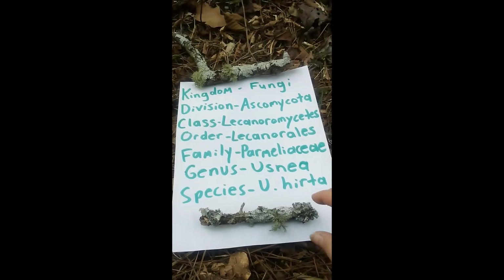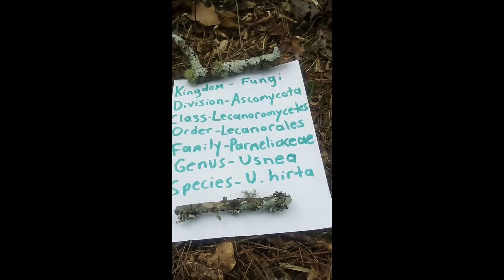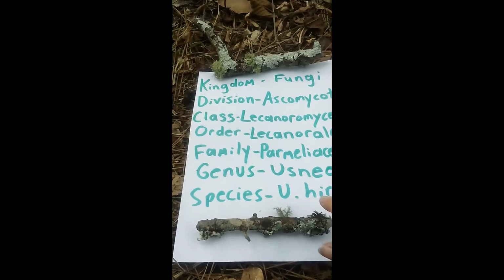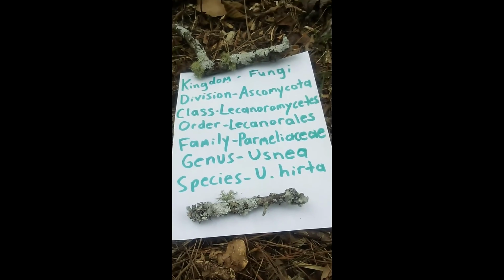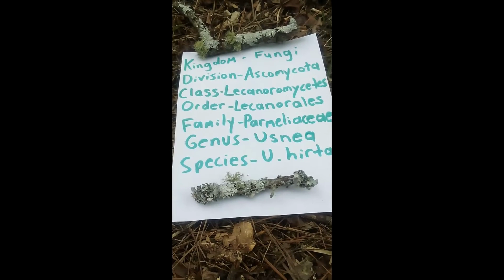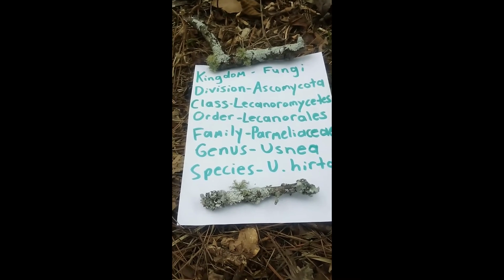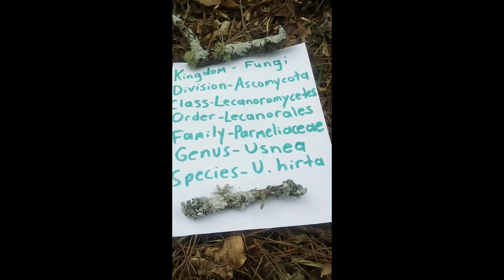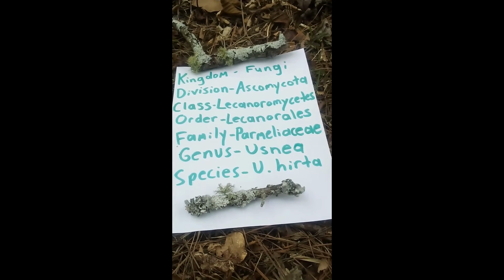Looking For Lichens With My Cat- Scientific Classification to Species of Usnea hirta